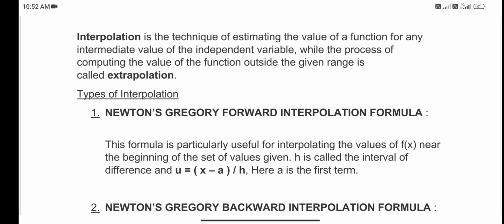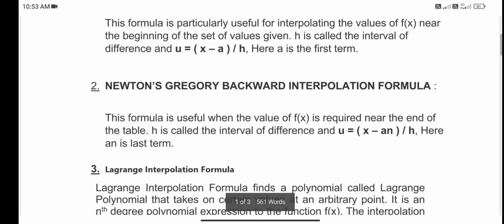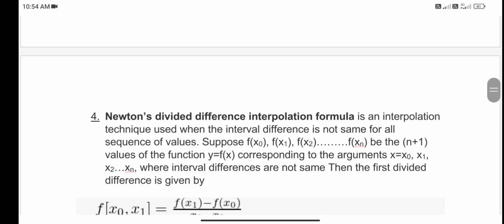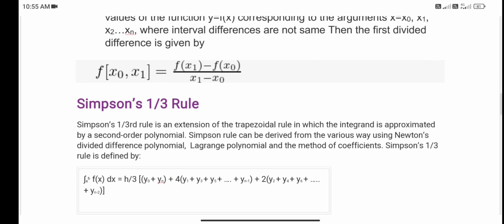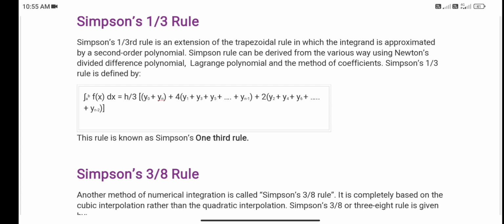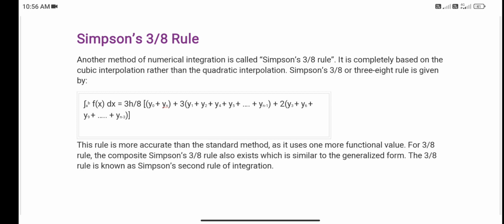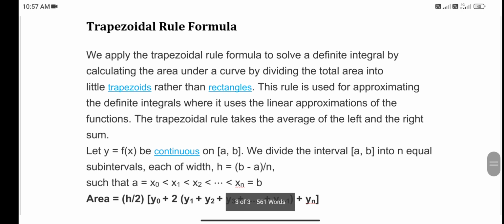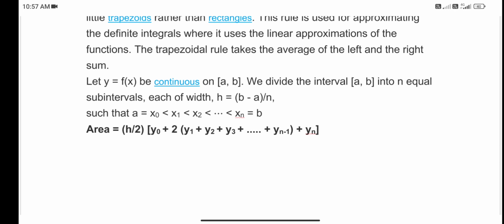Interpolation Concept And it's Types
In this video  , we will delve into the cwoncept of interpolation, a fundamental technique used in various fields to estimate values between known data points. Whether you're a student, researcher, or simply curious about the subject, this video will provide a comprehensive overview of interpolation, its significance and types.

We hope it has provided you with a solid foundation for understanding and applying interpolation techniques. If you have any questions or suggestions, please leave them in the comments section below.